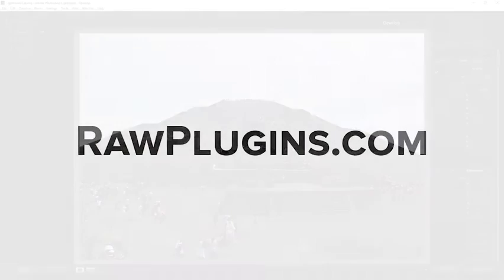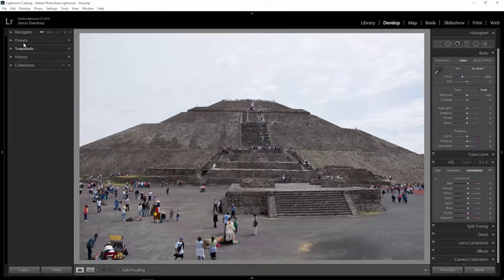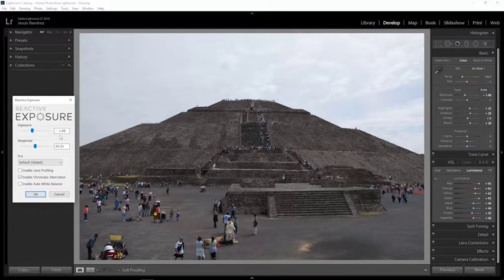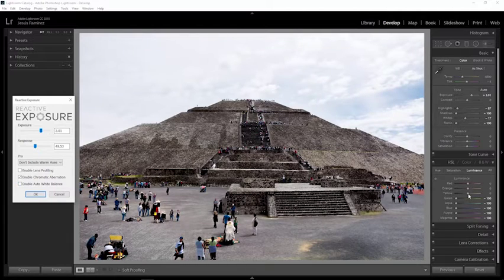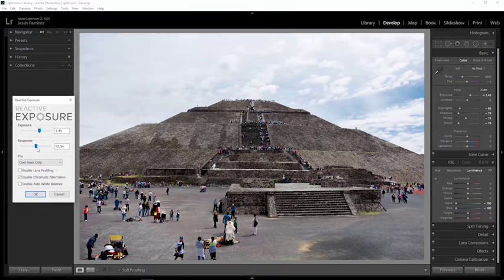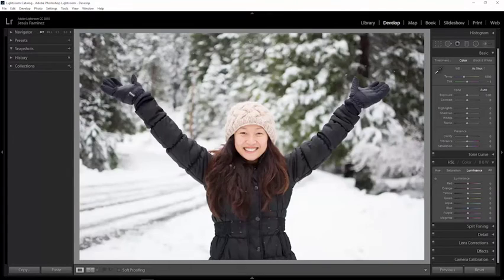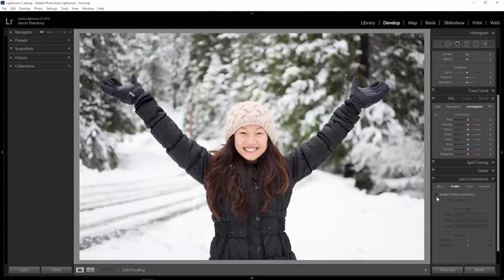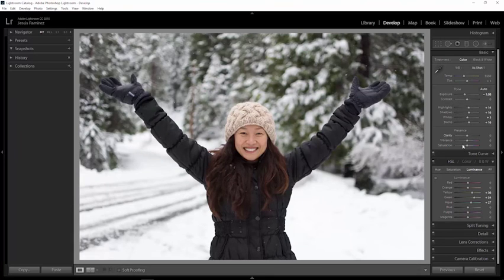Reactive Exposure Review by Jesús Ramirez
Jesús Ramirez reviews Reactive Exposure and explains what an amazing time saver it is for image processing work while it improves workflow for tonality and exposure adjustments natively in Adobe Lightroom.